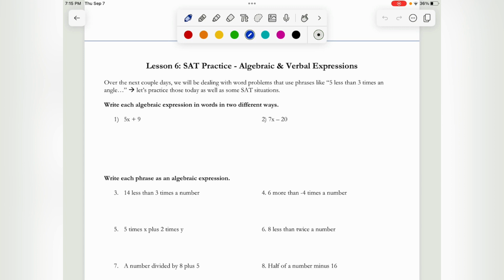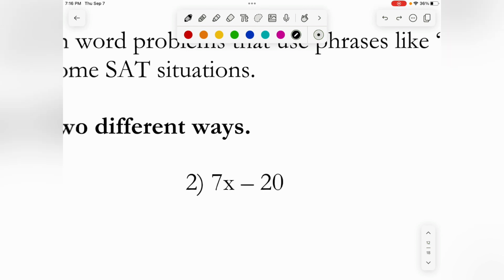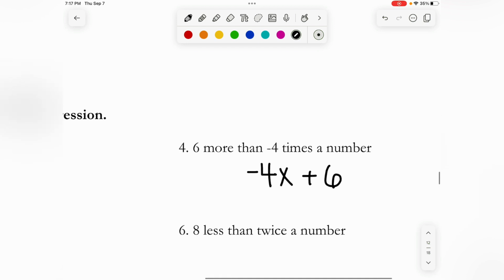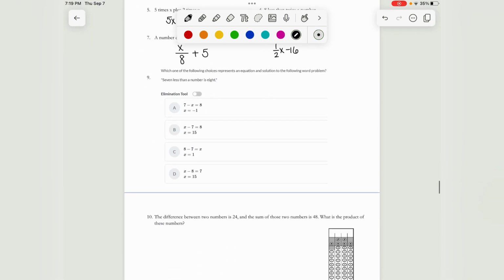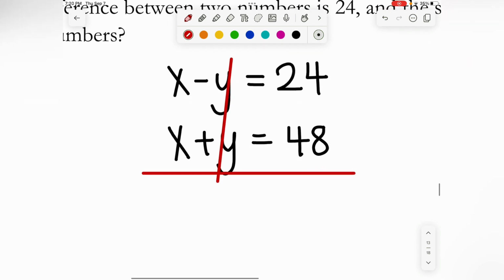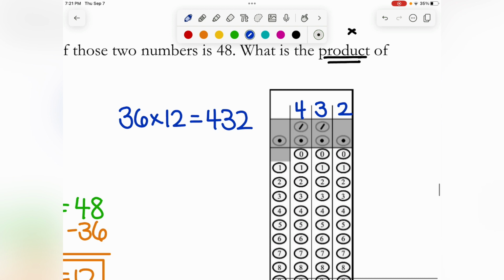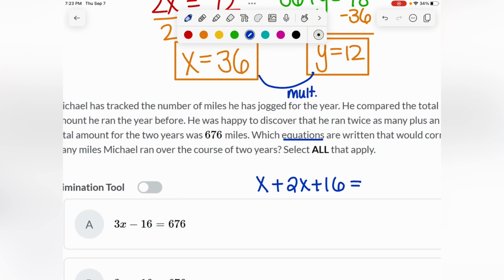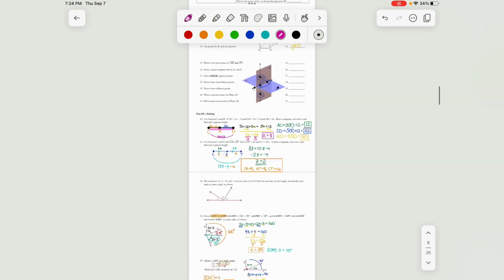M217 SAT Practice Notes (unit 1)